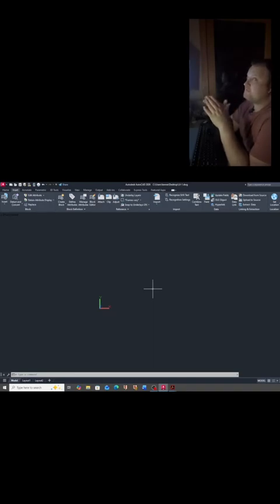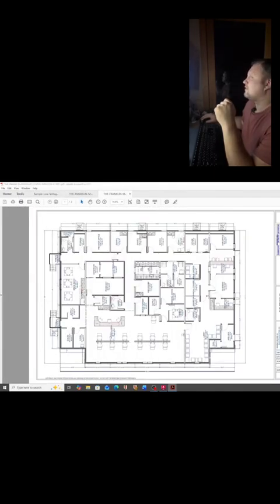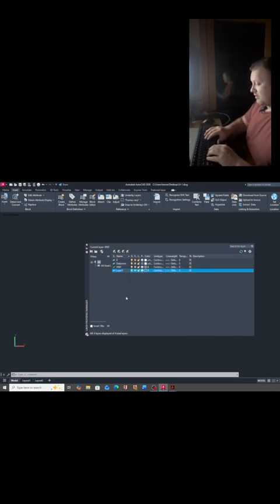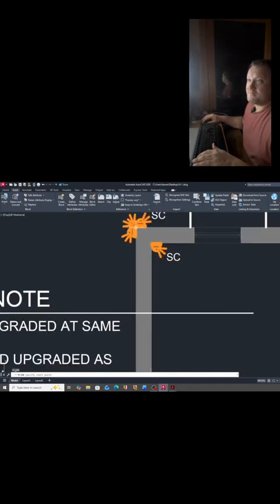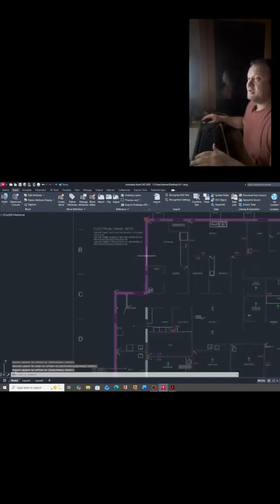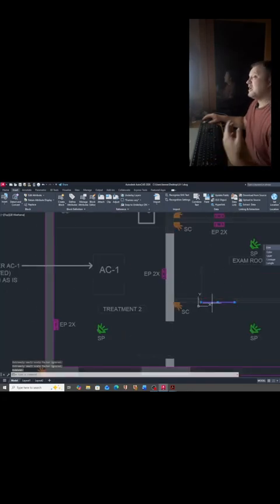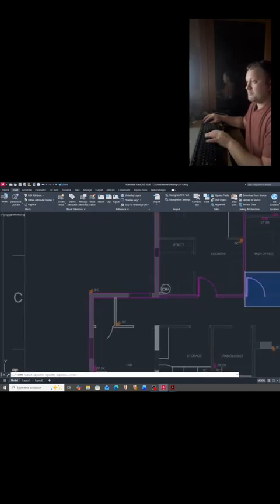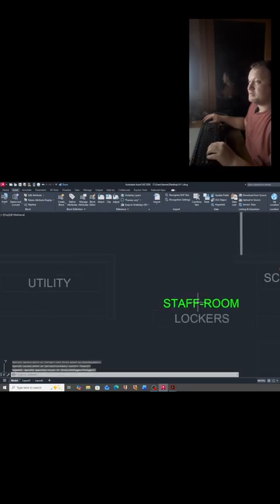This is Part 1 of our Low Voltage Sample Project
This is Part 1 of our Low Voltage Sample Project LV-1